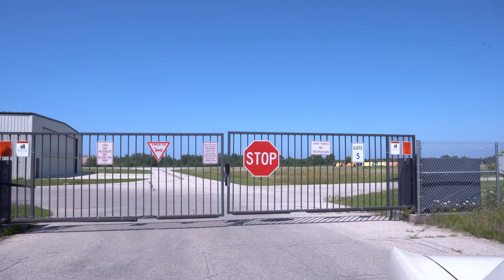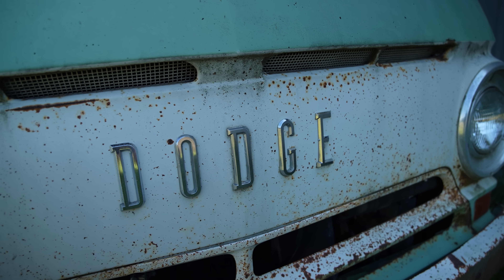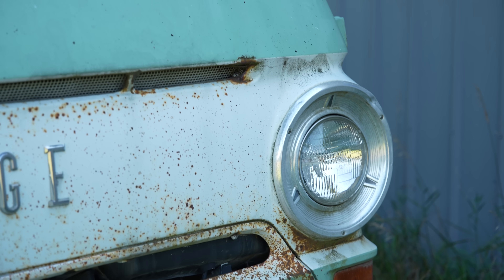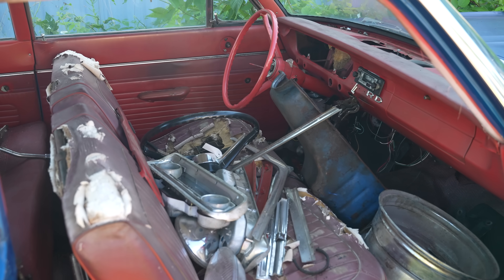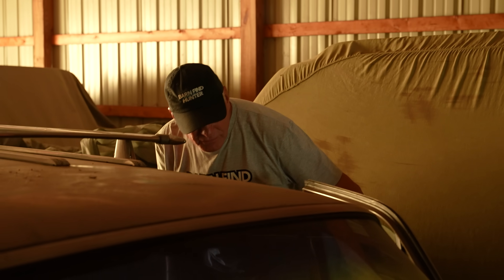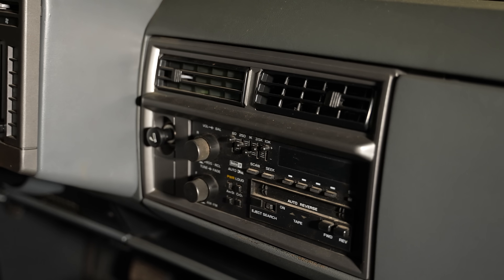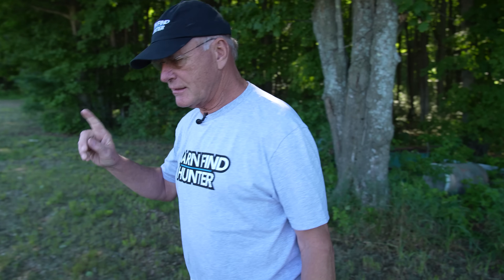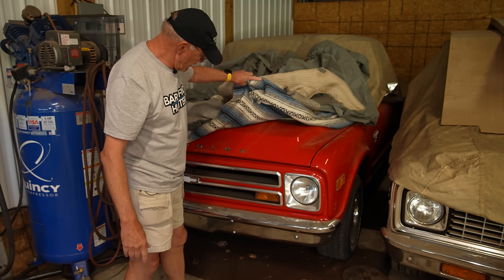7800-mile GMC Syclone, Dodge A100 Sportsman and a Buick Grand National | Barn Find Hunter - Ep. 113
In our final episode of the season, Tom lets you ride passenger through the highs and lows of a typical barn find trip. Despite what most episodes portray, not all barn finds come easy. This episode is a prime example of Tom digging for leads and finding any way possible to discover cars. After several failed attempts, Tom finally discovers a Dodge A100 sportsman van the good ole fashion way, the traditional drive-by. This van proved to be a decent candidate for a runner, despite some of the rust. This particular A100 was packaged with a 318 V8 and served as a daily driver for most of its life. Heading on down the road, Tom finds another location of cars that is littered with unique finds. Among the bunch, there’s one car that takes the cake, a car we’ve never found on “Barn Find Hunter,” a GMC Syclone. This low-mileage beast of a pickup sits nestled up on blocks to keep the pressure off the original Firestone tires and suspension. It’s rare you ever find an old car this well preserved. Follow along as Tom gives you a tour of the rest of the property.